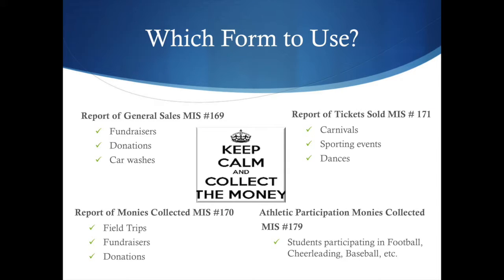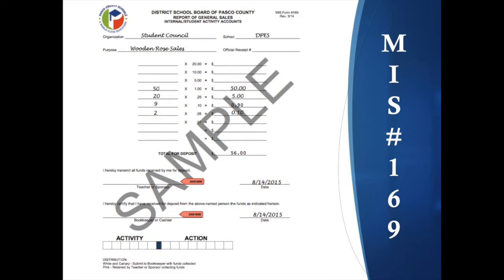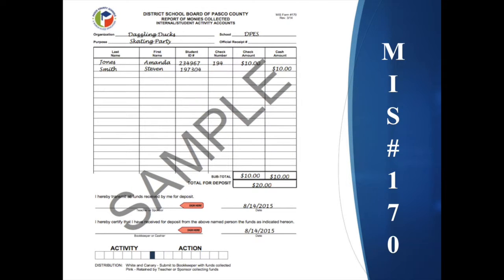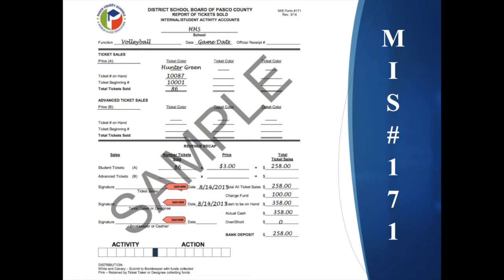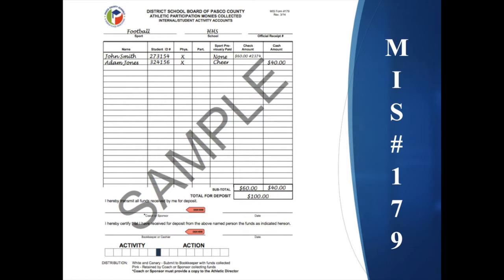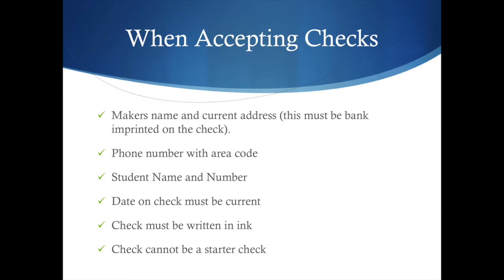Students Activities Accounts Collections